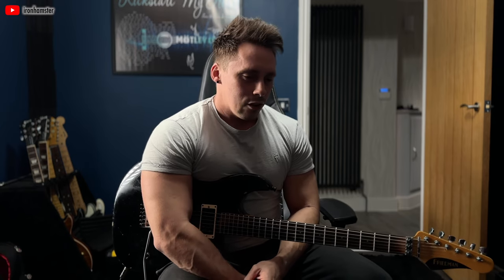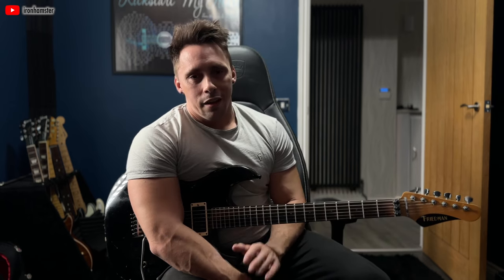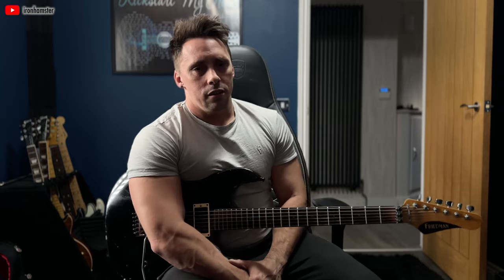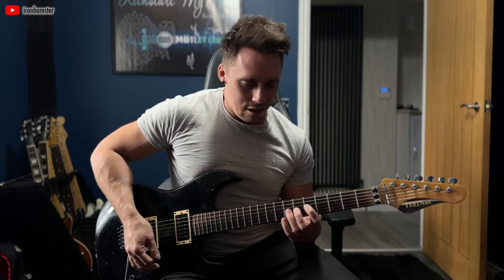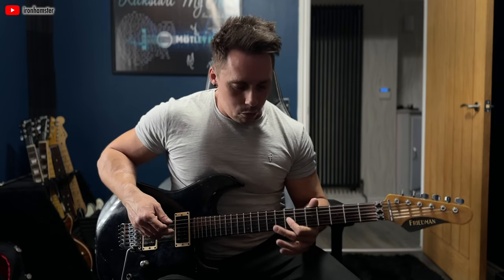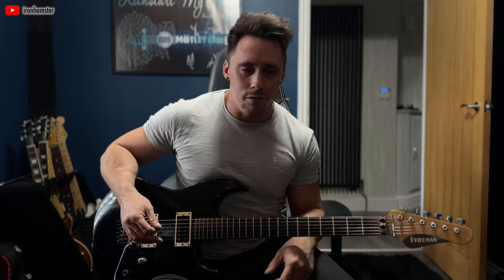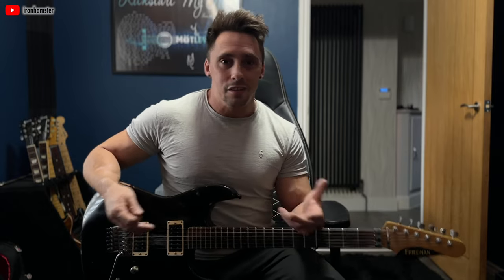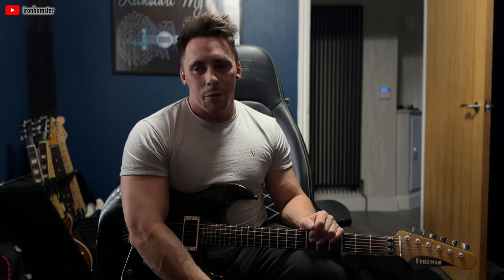The Guitar Technique THEY DON'T TEACH YOU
Bending and vibrato. The backbone of any perception of 6-string fluidity. It's undervalued and under-recognised in online guitar tutorials. This video aims to explain what they are, why you should care about them, and a few tips on how you can improve.

00:00 Intro
01:11 Demonstration
03:10 The fundamentals
03:53 Vibrato
07:46 Bending in fune
09:18 Final words